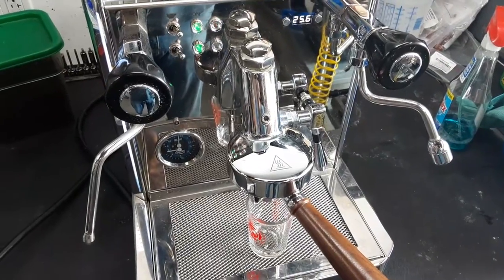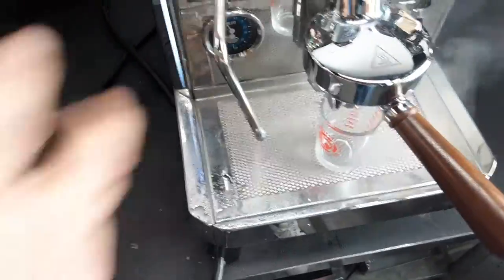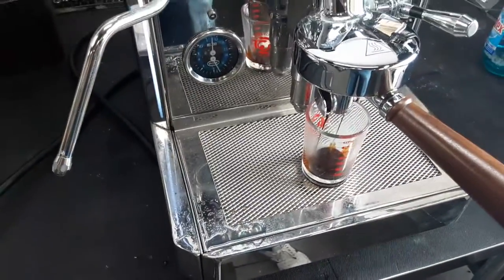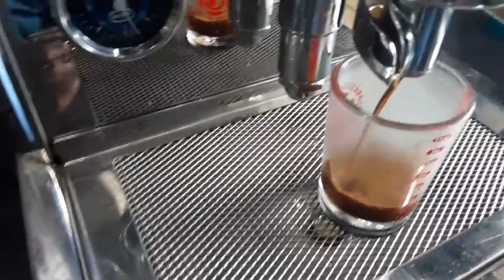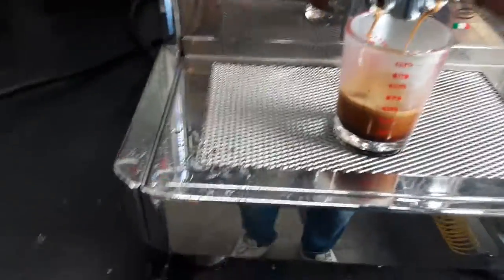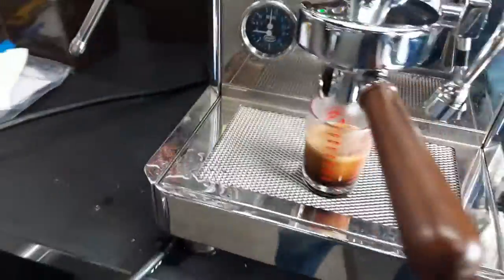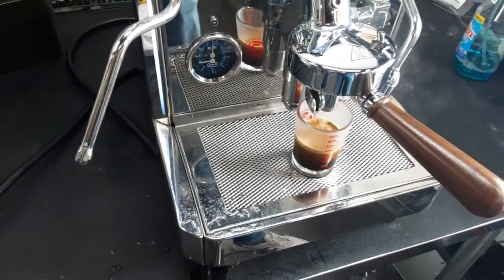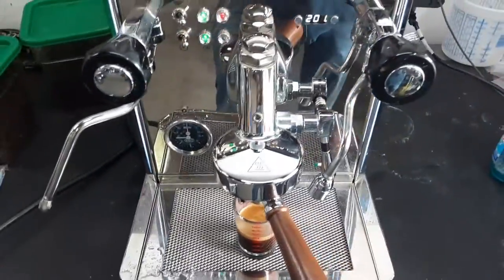Quickmill Vetrano Test Shot of Espresso #4230